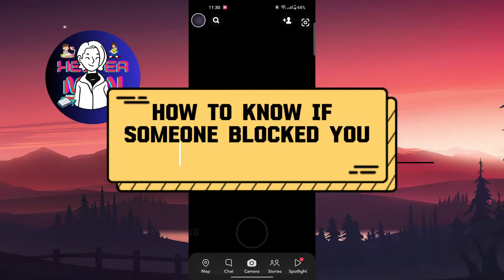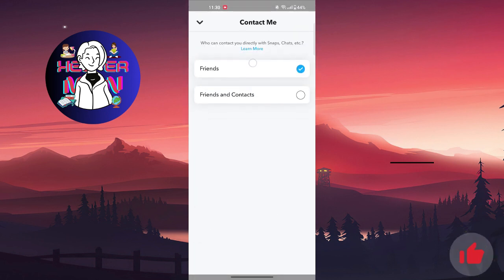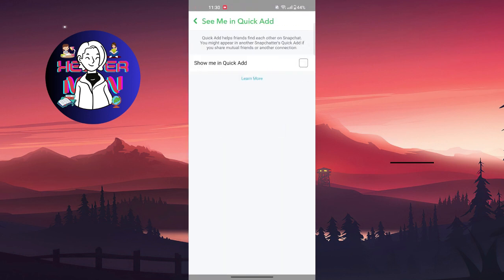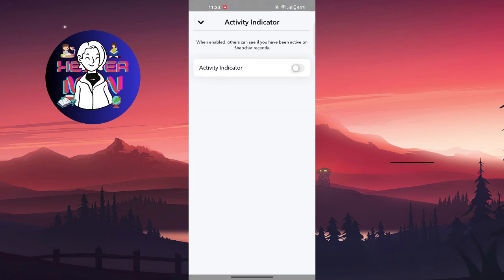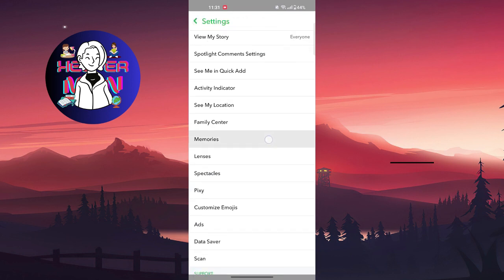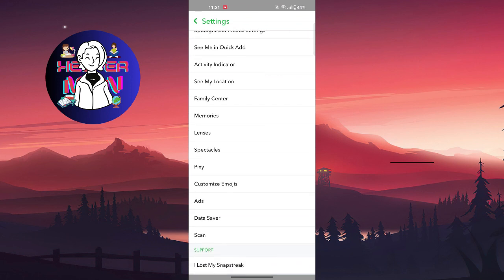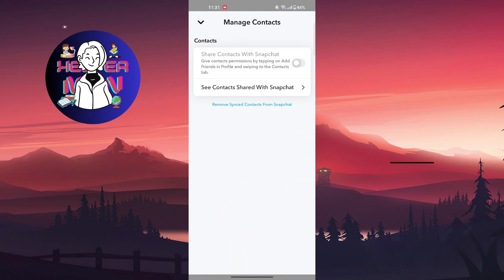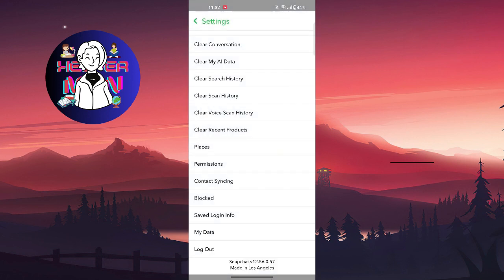How To Make Public Profile On Snapchat